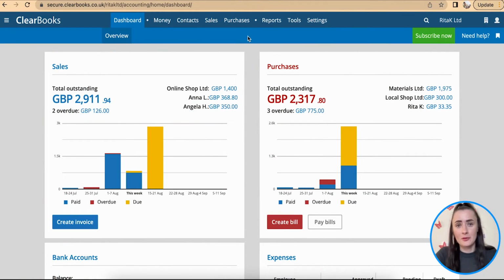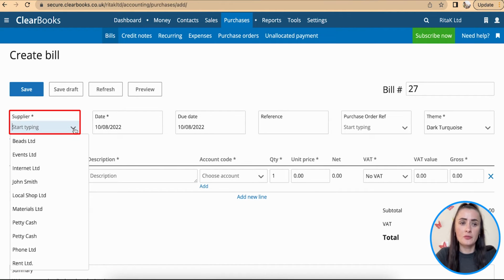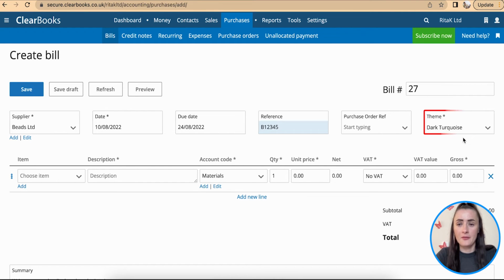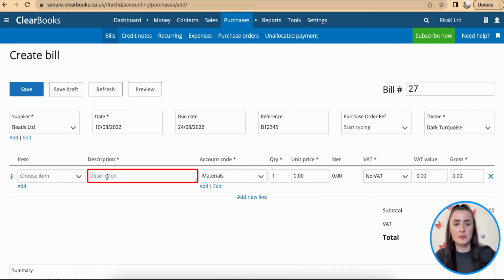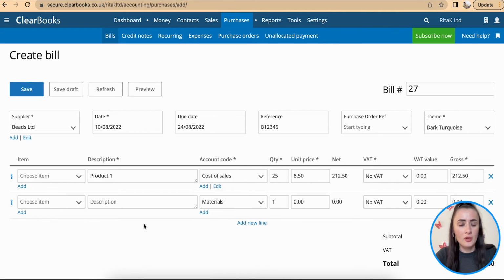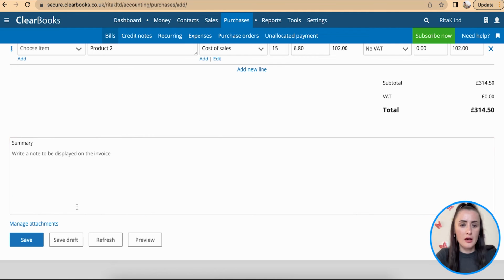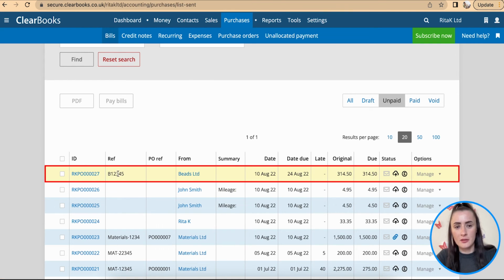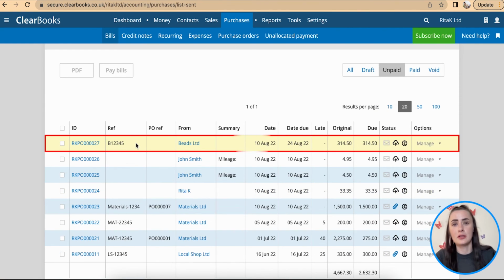How to record supplier invoice (bill) on Clear Books